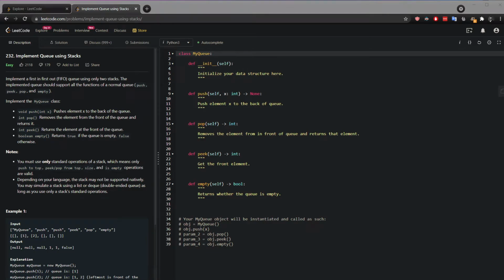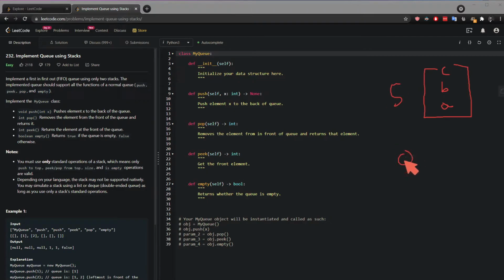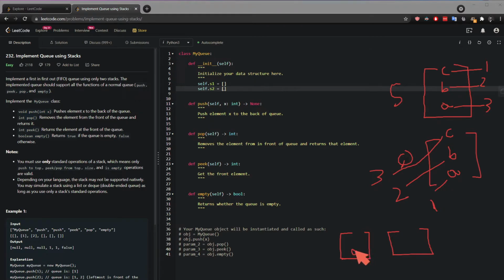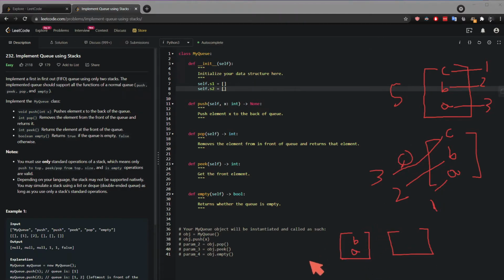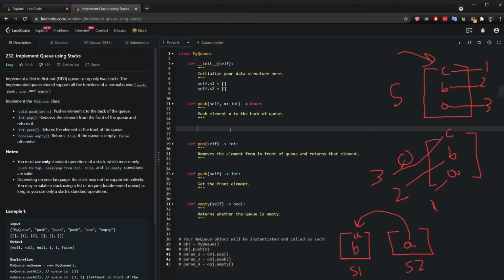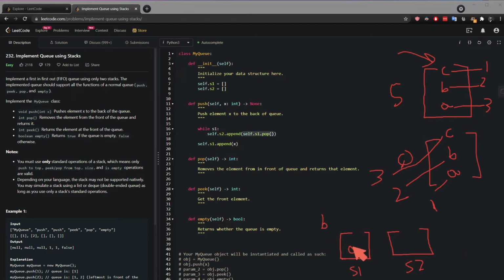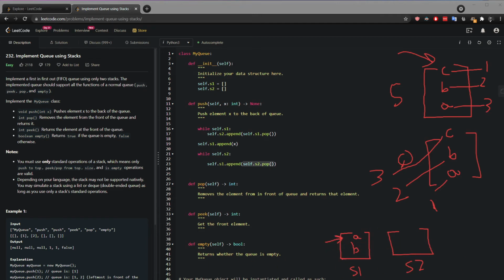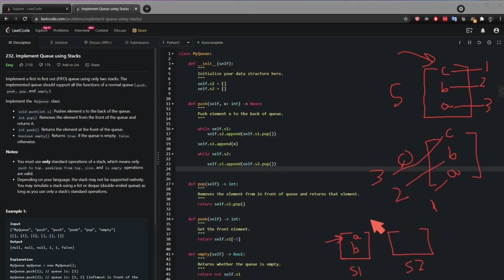Leetcode 232. Implement Queue using Stacks - Python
Implement a first in first out (FIFO) queue using only two stacks. The implemented queue should support all the functions of a normal queue (push, peek, pop, and empty).

Implement the MyQueue class:

void push(int x) Pushes element x to the back of the queue.
int pop() Removes the element from the front of the queue and returns it.
int peek() Returns the element at the front of the queue.
boolean empty() Returns true if the queue is empty, false otherwise.
Notes:

You must use only standard operations of a stack, which means only push to top, peek/pop from top, size, and is empty operations are valid.
Depending on your language, the stack may not be supported natively. You may simulate a stack using a list or deque (double-ended queue) as long as you use only a stack's standard operations.